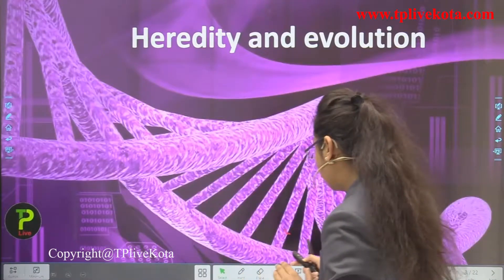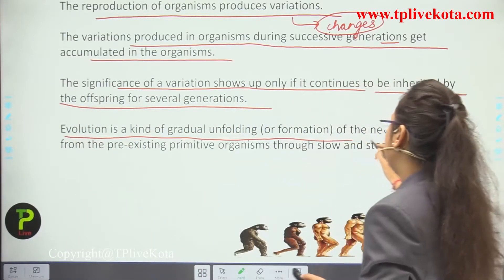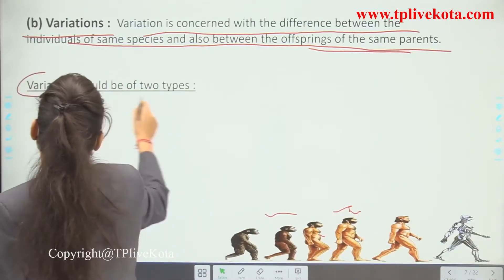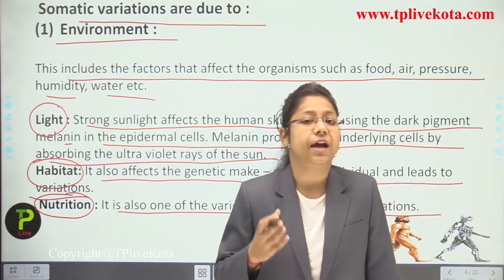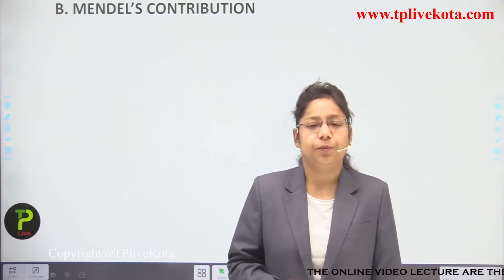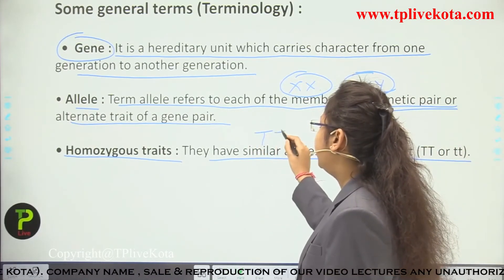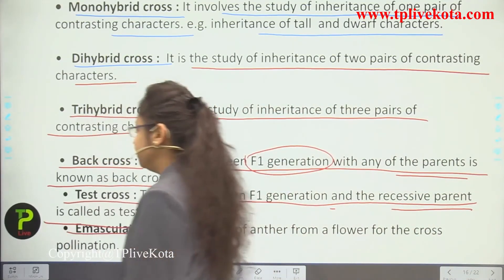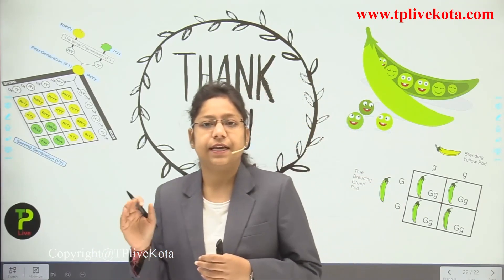HEREDITY AND EVOLUTION_Class-10th_Biology